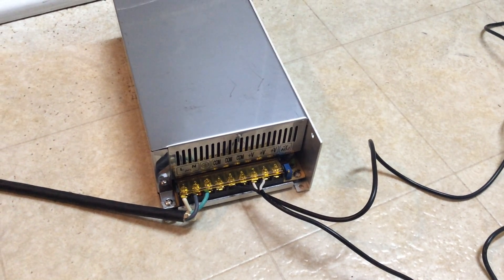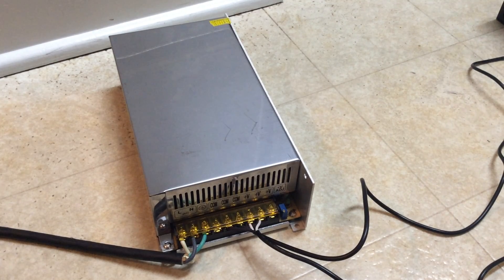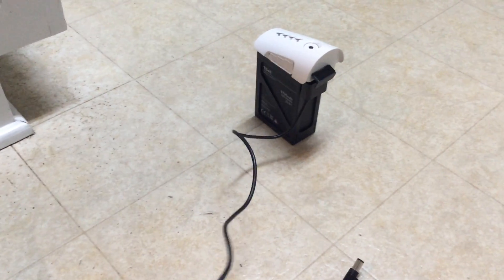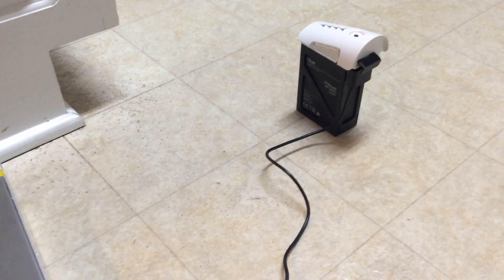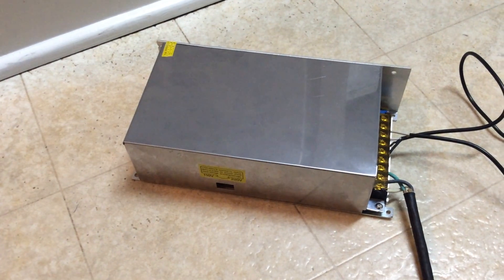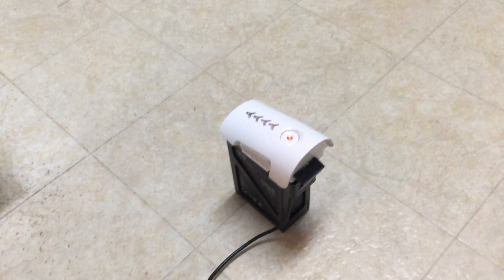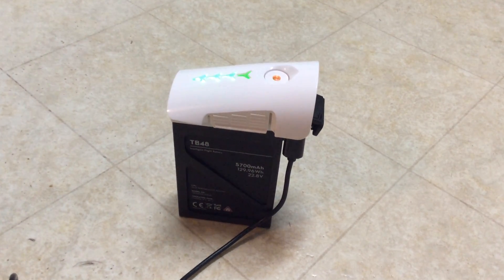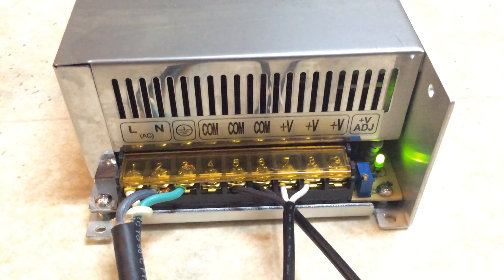DIY INSPIRE 1 POWER SUPPLY "CHARGER"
The Inspire 1 comes with a 100Watt Power Supply to be used with the built in charger on the batteries. These ask up to 180Watts from the charger, which is in excess of 80Watts for just a single battery. When charging the battery and the remote controller at once this might or not  lead to higher temperatures on the power supply, slower times on the charging of the batteries and remote controller and certainly leaves you without the ability to charge multiple batteries at the same time as the power supply does not offer but one "charging terminal".  The Remote controller requires 100Watts sot the provided power supply might be adequate for charging it.

So, this leaves us with Aftermarket charges... and DIY options for the time being. These can be very expensive, and easily reach $300 and above, and as of now are not easily found "in stock".

The Inspire 1 Supplied Power supply costs about $60 to $80 USD, so I went to find a solution that would have more available Watts for multiple battery charging options at a comparable price.

This is what I came up with:

20Amp (500 Watts) 24vdc 10+- adjustable voltage Power Supply with 3 Terminal Leads.  $50.00 Shipped (Amazon)

3x Part kit 34 (will allow for 3 Remote Charger and 3 batteries terminals) you can choose combination of what you are charging to near the 500W. $24.00 (ebay)

3ft power cord 20amp rated and a 20 amp rated Plug (Lowes) $7.00

So for $81.00 you can charge 2 batteries and a remote at once... and have about  40watts to spare or charge 3 batteries at once  with a deficiency of about 40watts..which is  still better than 80watts deficit on a single battery when using provided  Power Supply

It it not the prettiest... however it delivers!!! and  for about the price of a single Inspire 1 Power Supply... Might be a great buy for those of us that charge Home.. and carry the smaller power supply as your "travel" power supply or you can certainly travel with this one as as well and take with you as well or dress it up in a box...

Instead of loading 6 batteries into a single large capacity Power supply thus taking the chance  that if it burns out (putting you out from the ability to charge ANY battery) you can buy two of these and if something breaks on one you still have a second one to keep you going for less than half the price!

Hit me up with questions, suggestions or concerns